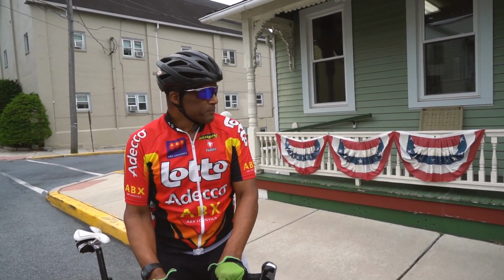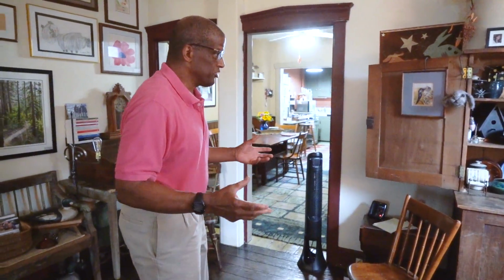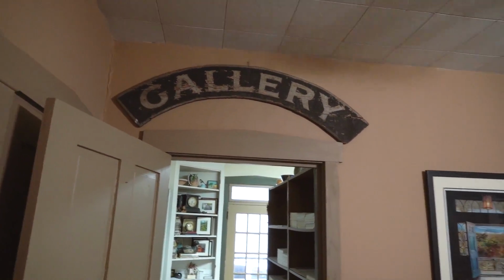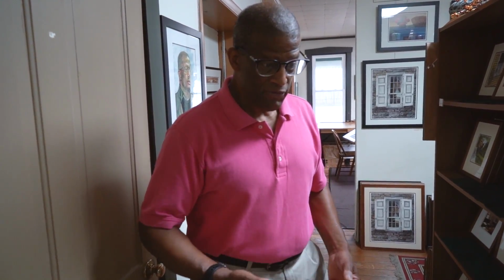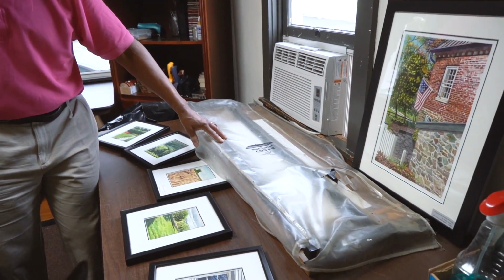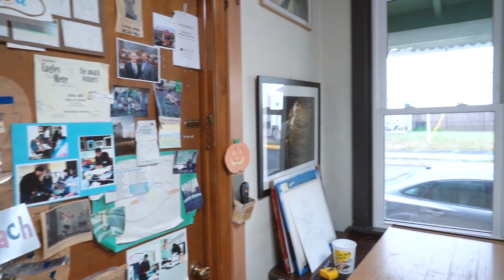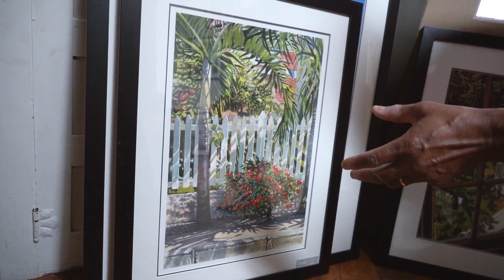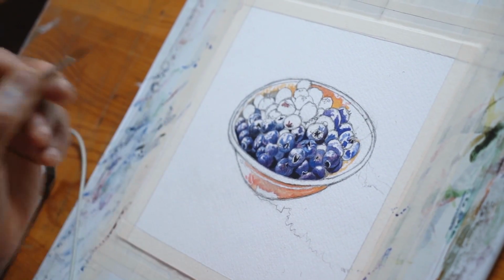Andy Smith artist ~ Studio and Home Tour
A tour of watercolor artist Andy Smith's home and studio in Lititz, PA.  Originally filmed for the Lancaster Demuth Museum artist studio tours.